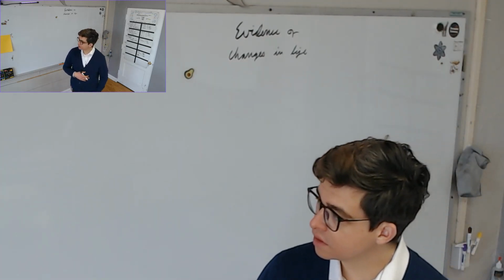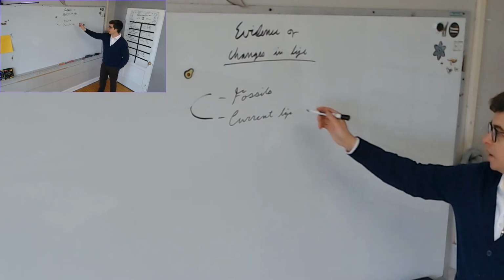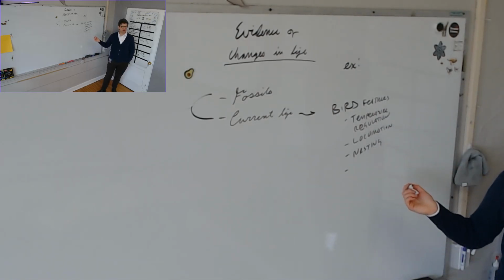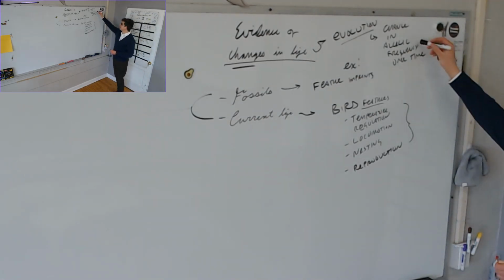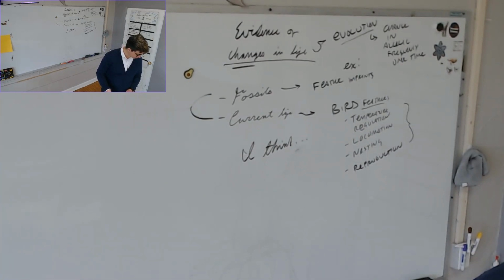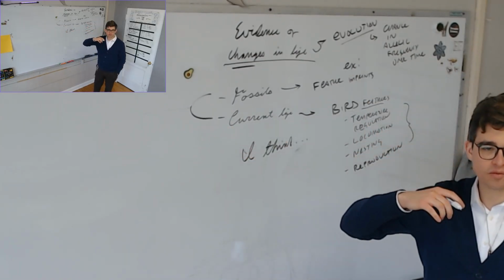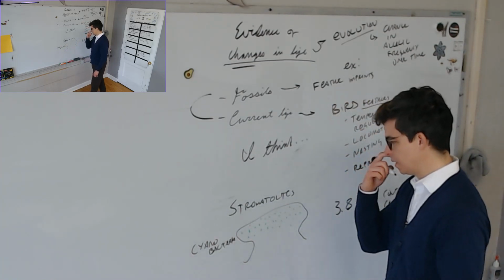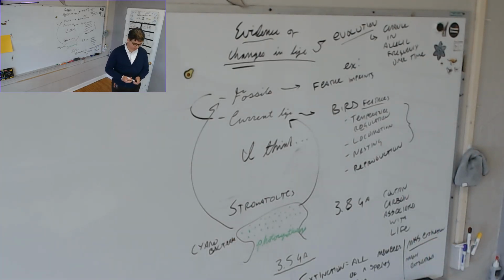Evidence for Change in Life on Earth - Eighth Science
In which we elucidate the murky waters of Earth's past with the power of two-pronged EVIDENCE.